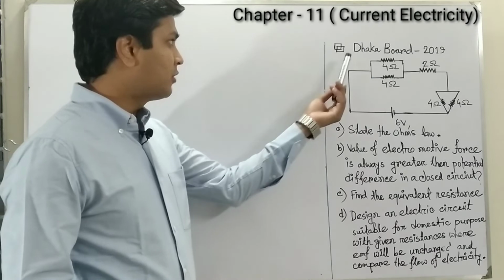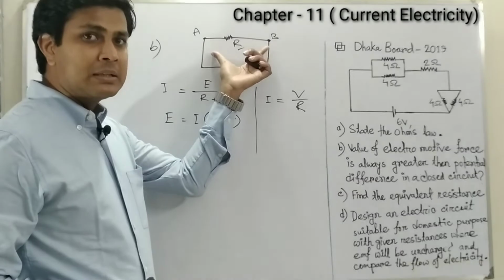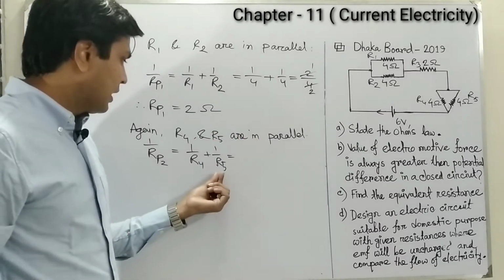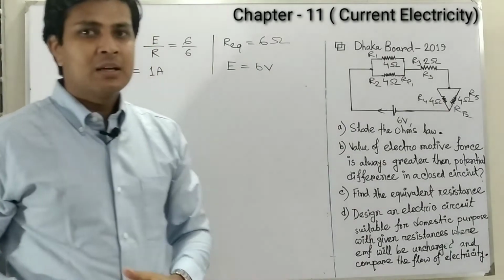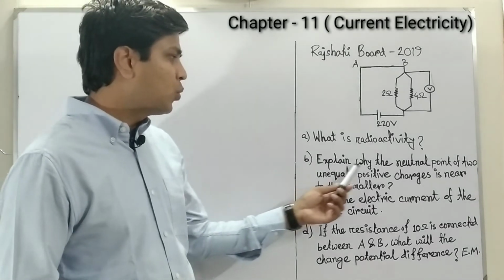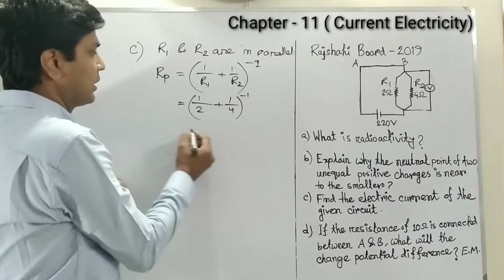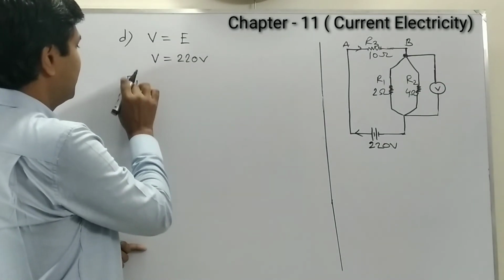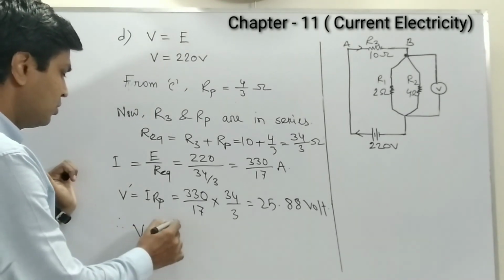Current Electricity Lecture-01